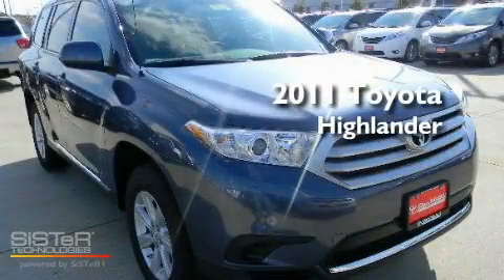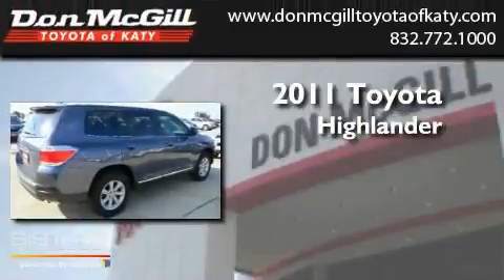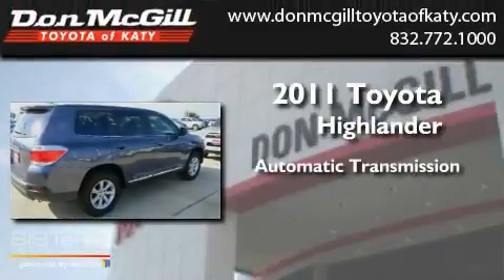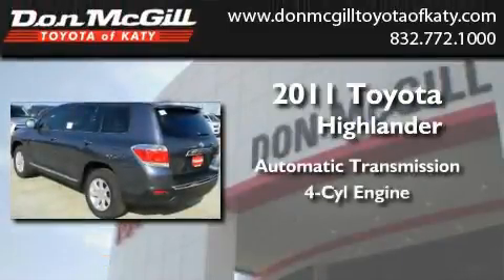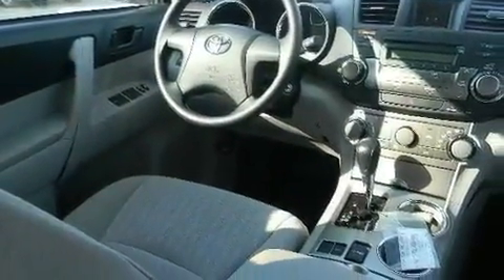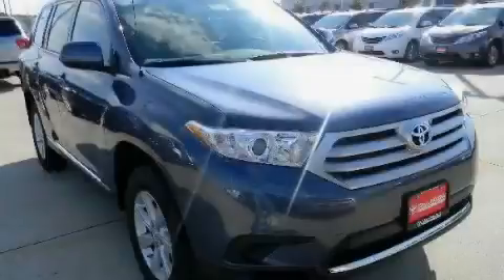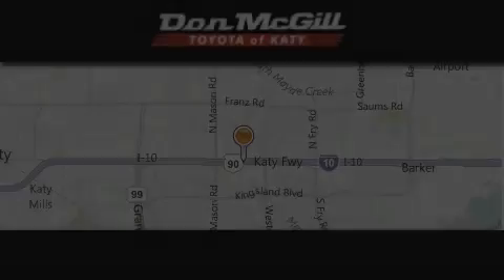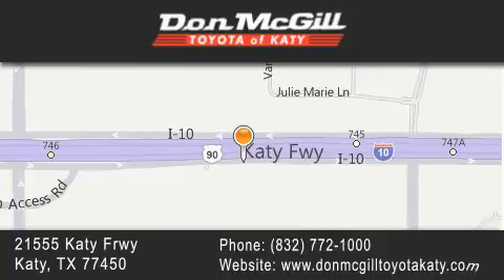2011 Toyota Highlander Katy TX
Year : 2011
 Make : Toyota
 Model : Highlander
 Engine : 4 Cyl.
 Trans . : Automatic
 Exterior : Shoreline Blue Pearl

 Interior : Ash
 Stock : K30720

 2011 Toyota Highlander Katy TX